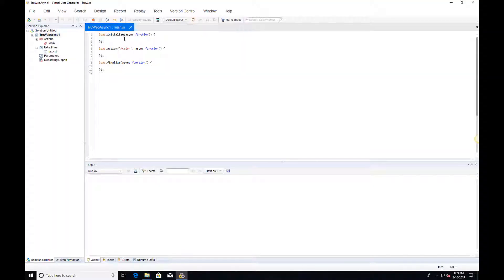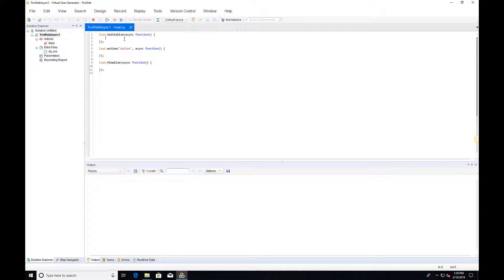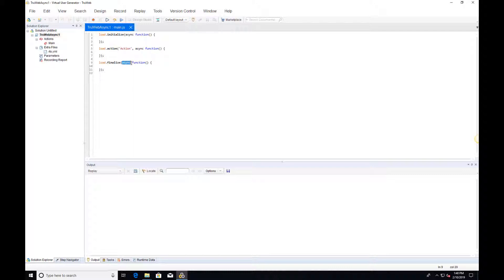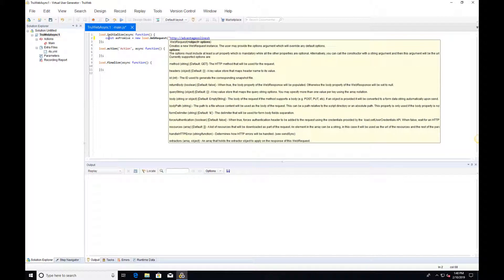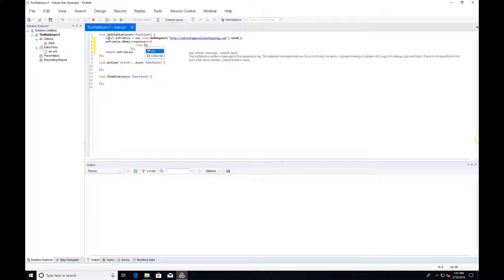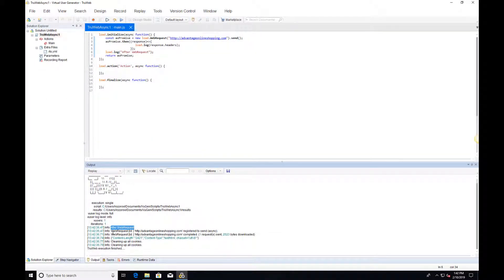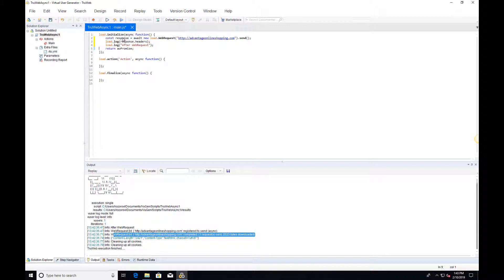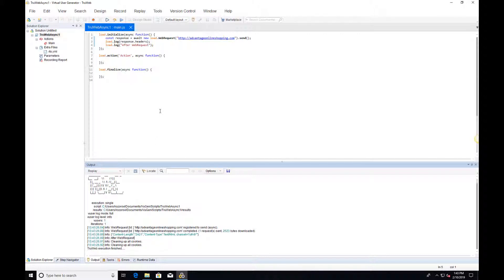TruWeb Asynchronous APIs #1 Async Programming Concepts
In this video we will talk about general asynchronous programming concepts of JavaScript and how they can be used in a TruWeb script.